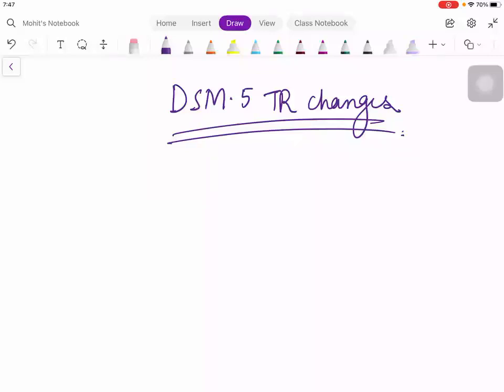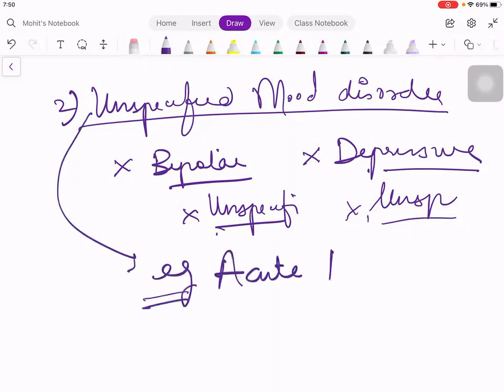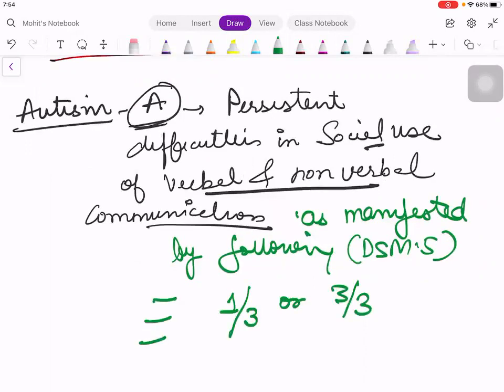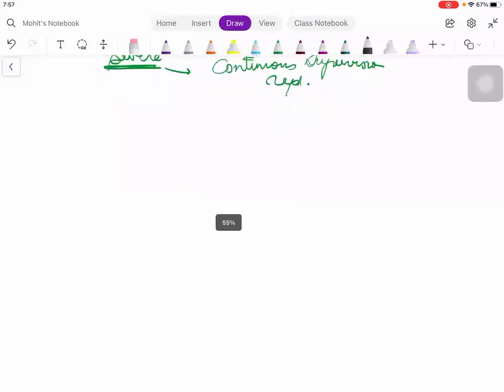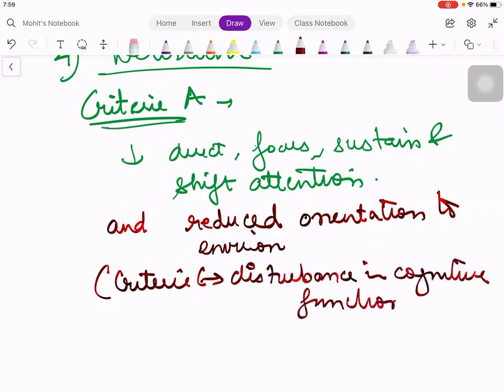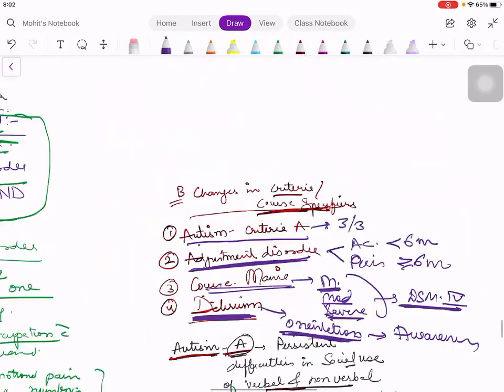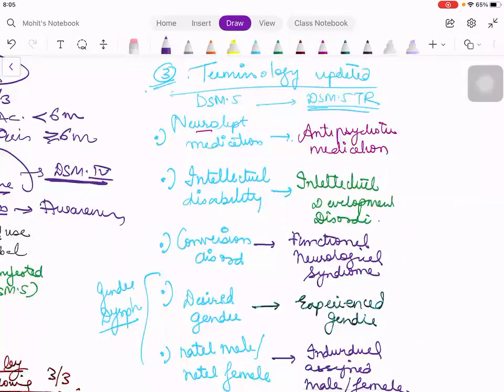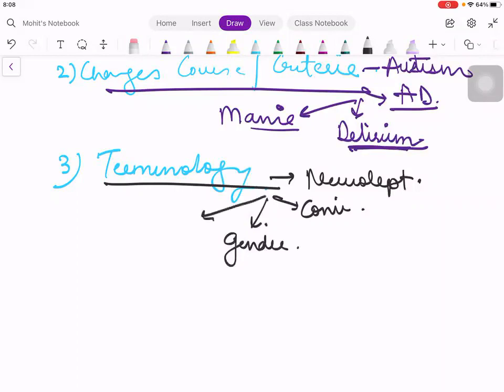DSM-5 TR Changes MRCPsych series PAPER B by Daffodils Psychiatry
Demo video

MRCPsychSeries Paper B
Topic: DSM-5TRChanges # DSMchanges

To join the MRCPsych course or for any queries or clarifications,  DM or contact @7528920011

1. Prepare for MD/ DNB / DPM Exams ( Theory and Practicals )

2. Regular Updates, Clarifications of the Subject

3. Prepare for MRCPsych Exams

FREE LECTURES @App on Detailed MENTAL STATUS EXAMINATION

 ONGOING COURSES

A. FOUNDATION COURSE ( For the required knowledge of Psychiatry resident )

B. CRASH COURSE
( For preparation of exams MD / DNB / DPM )

C. MRCPsych Course Paper B

Thanks
Happy Reading
Daffodils Psychiatry